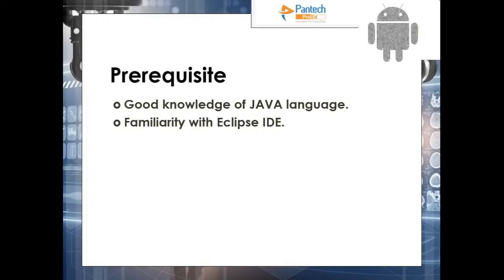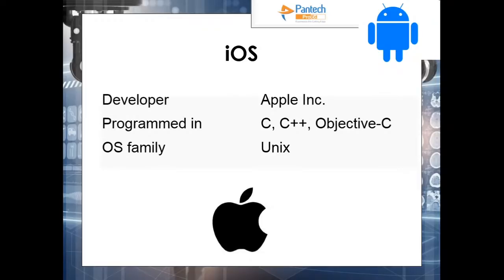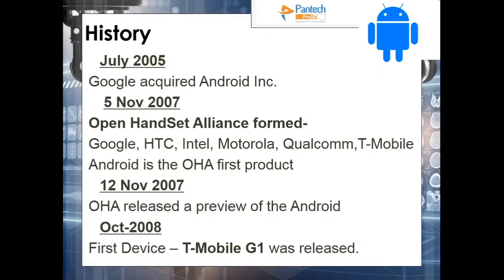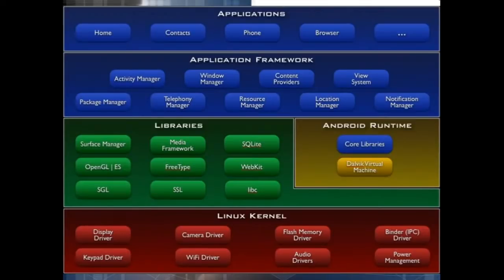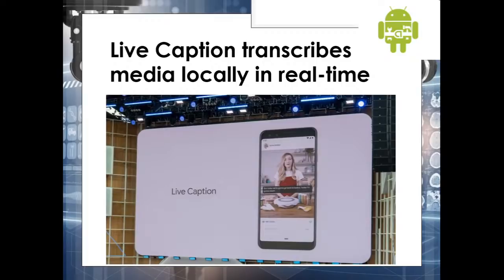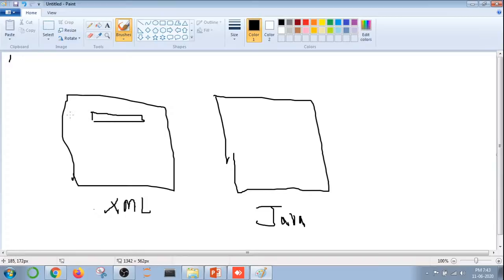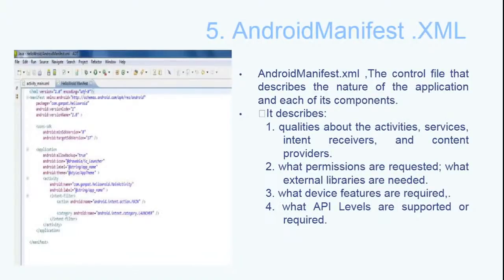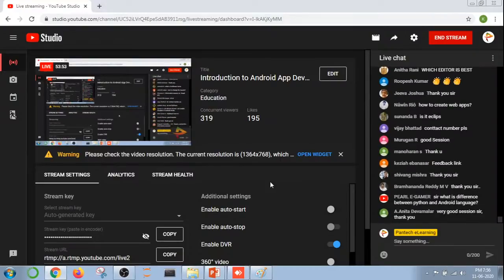Introduction to Android App Development | Android App using Java | RV Govt Arts College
This video is a webinar on Android Application Development..

TOPICS COVERED

Requisites for Android Application Development
Eclipse
Application Development - Demo

machine learning machine learning tutorial for beginners
machine learning tutorial what is machine learning
what is data mining data mining tutorial for beginners
deep learning tutorial introduction to deep learning